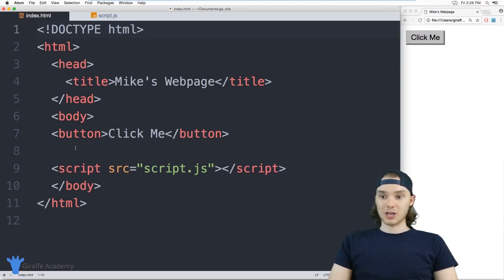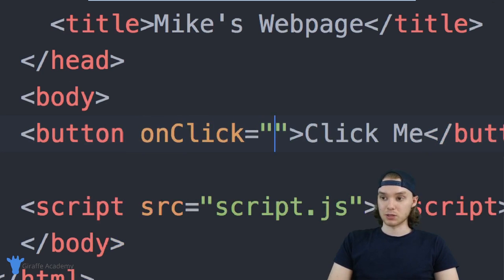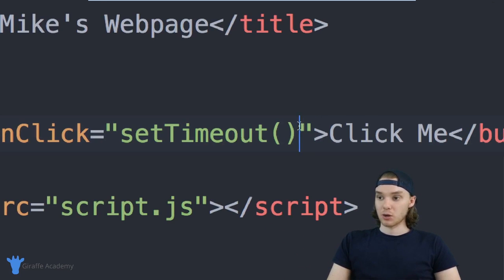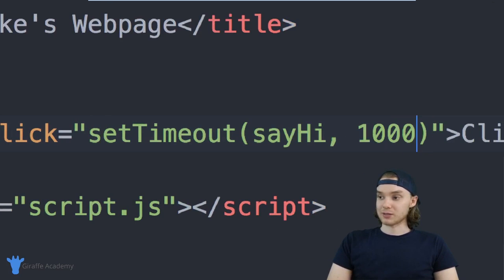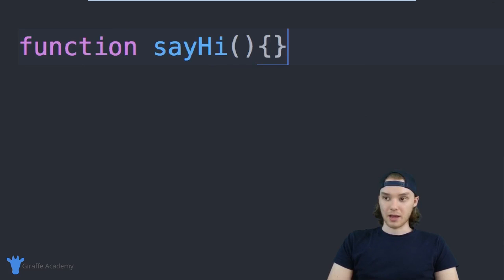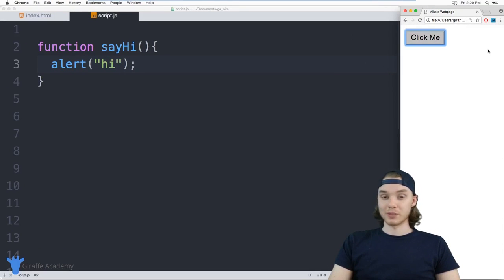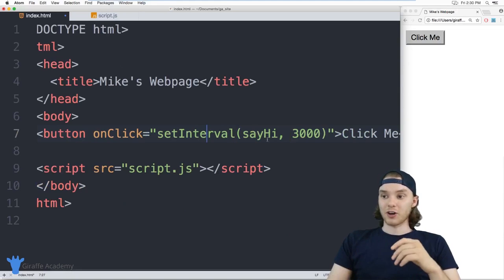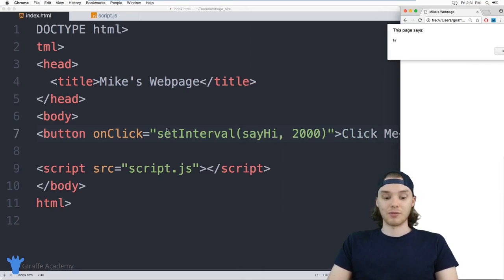27 Timing Javascript Tutorial 27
Timing Javascript